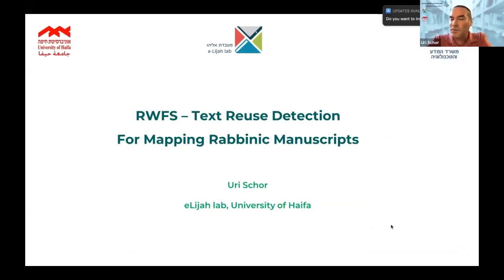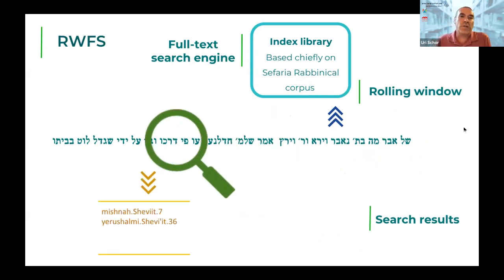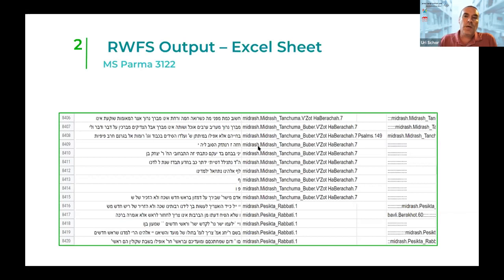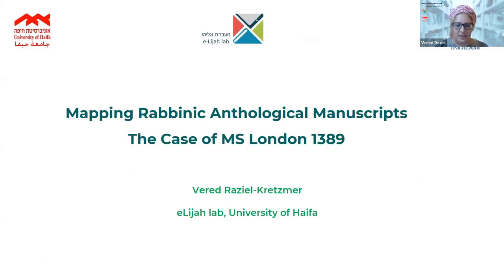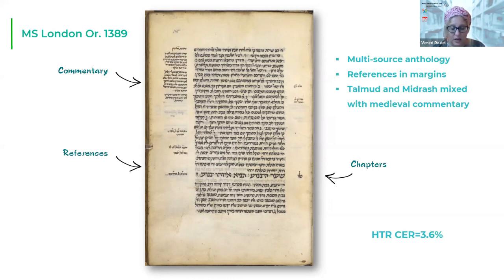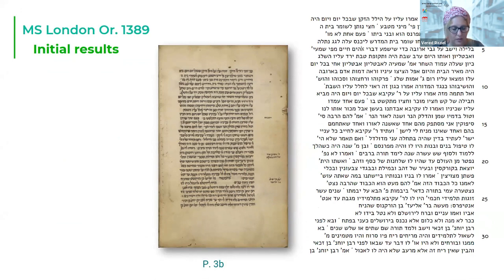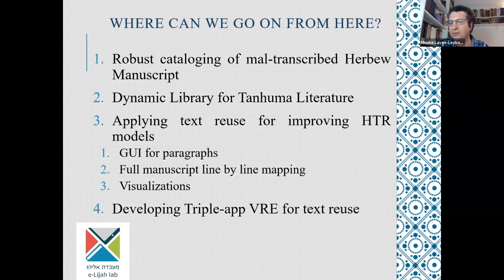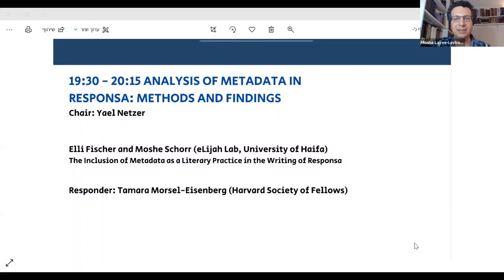1815 Third Session